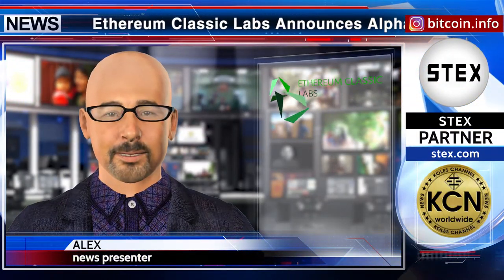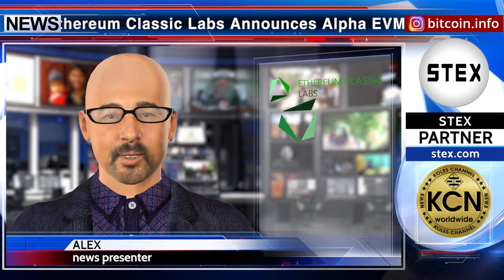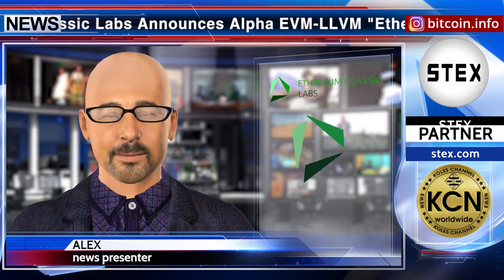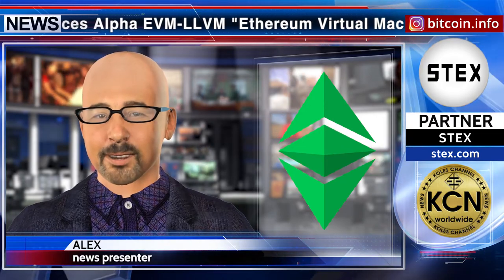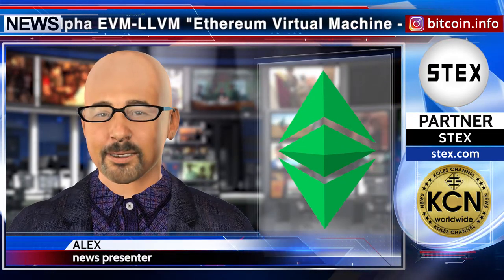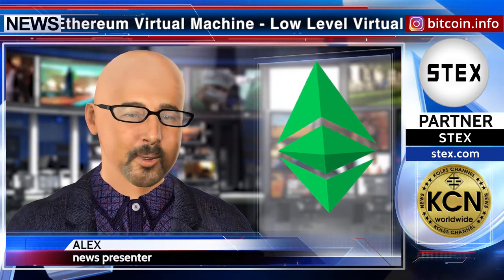KCN: New EthereumClassicLabs Infrastructure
Ethereum Classic Labs Announces Alpha EVM-LLVM "Ethereum Virtual Machine - Low Level Virtual Machine". The new infrastructure will focus on the development of smart contracts and will allow developers to use a wider range of programming languages to build DApps and smart contracts on Ethereum Classic and all EVM-based chains. As said Terry Culver, CEO of ETC Labs: “This is a significant innovation because it enables developers to write smart contracts in many languages in addition to the leading language, Solidity...". Stay with us. See you soon!

Info: